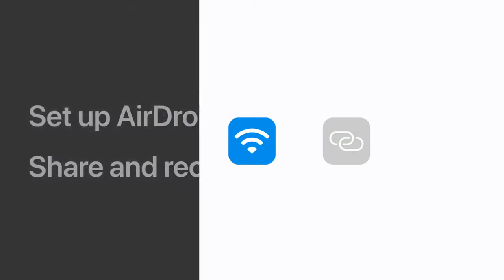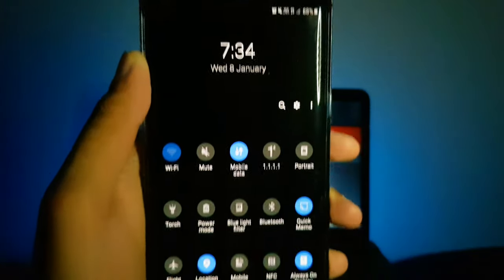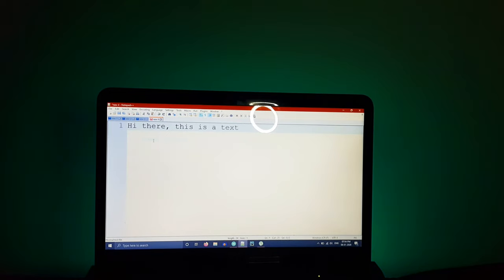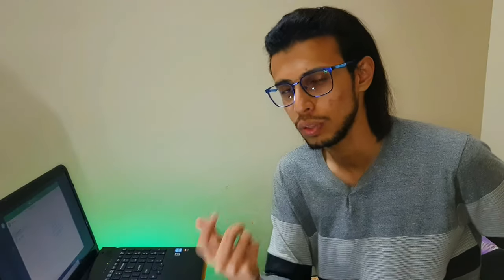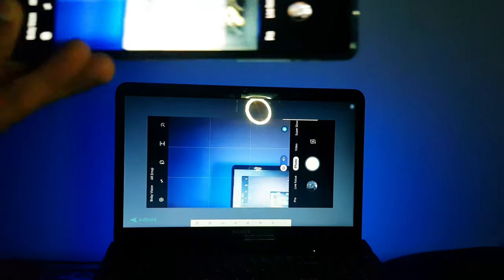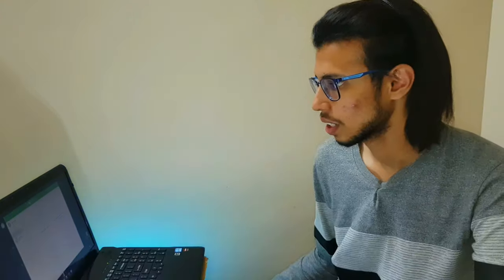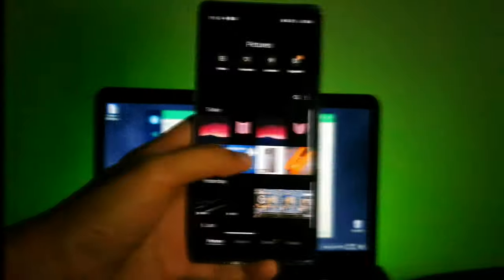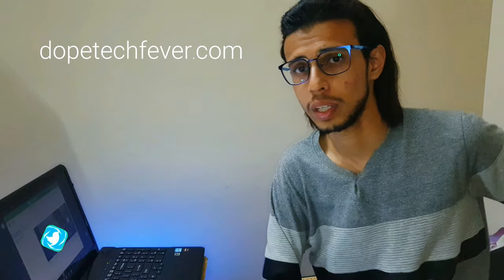Best AirDrop Alternative for Windows!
There are many options out there when it comes to sharing data between an Android phone and a Windows PC.

But I can't think of another full-fledge filled-to-the-brim-with-features freeware like AirDroid. Yes, it's janky; yes, it can get sluggish and crash sometimes but when it works, it's downright dope!